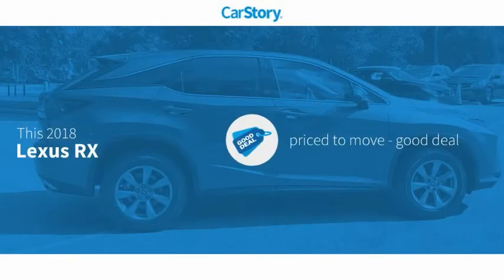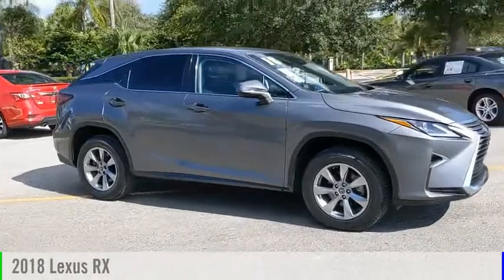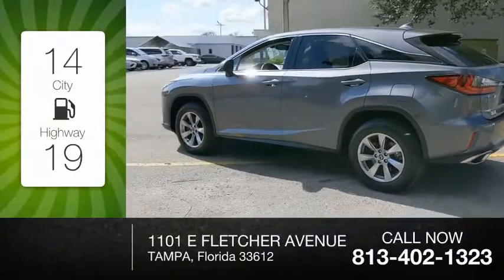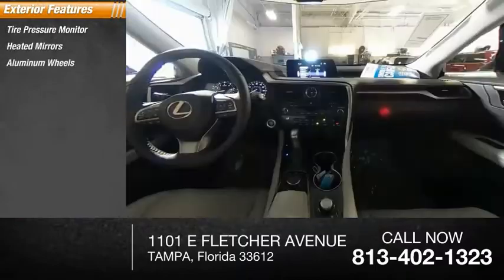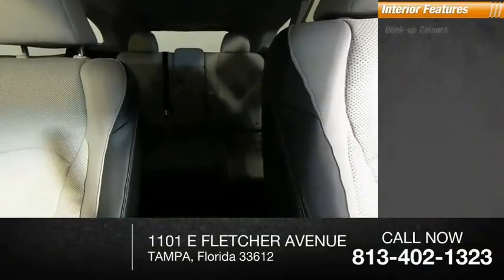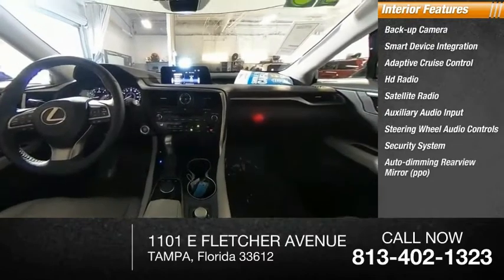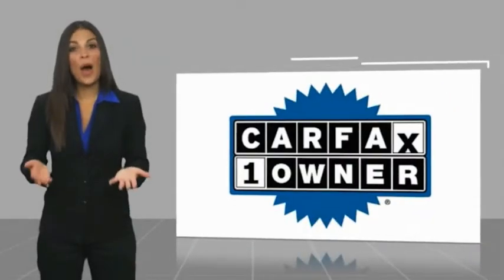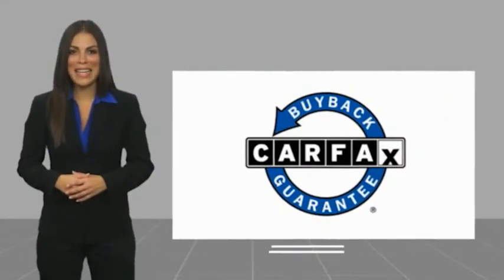2018 Lexus RX C093758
2018 Lexus RX